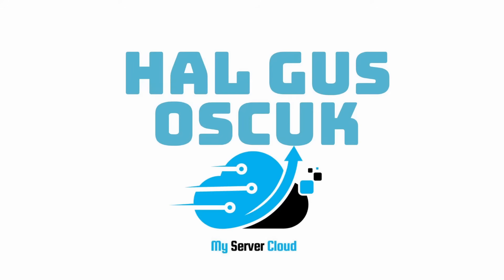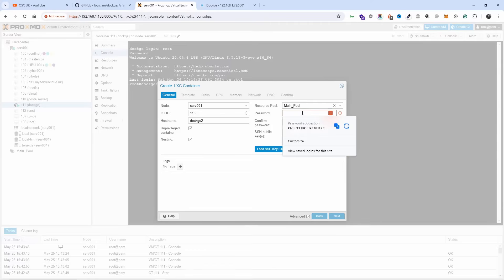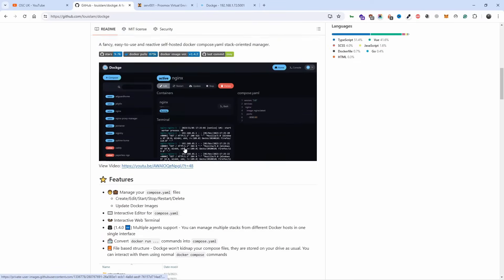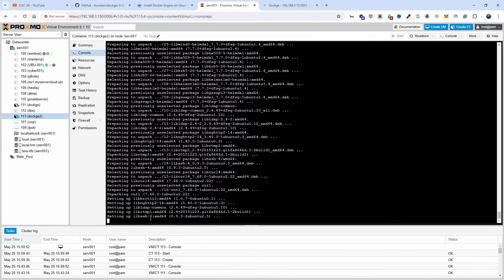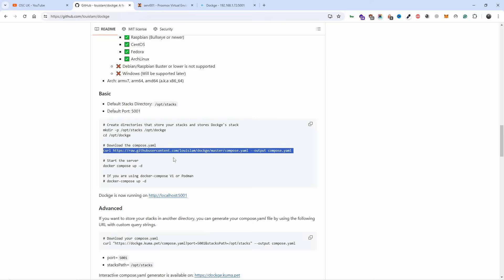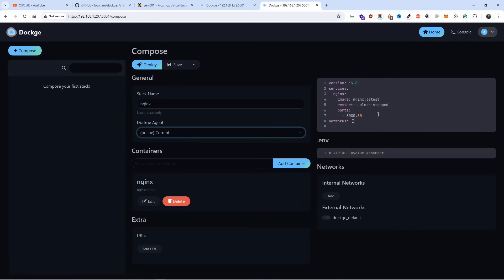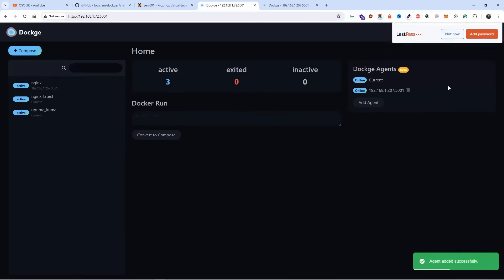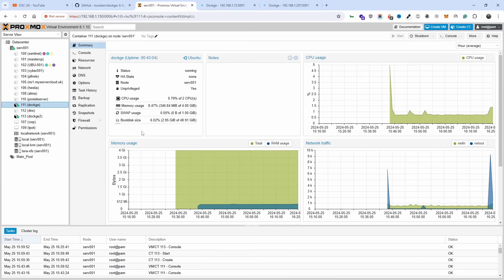Install Dockge on Docker on a Proxmox container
A fancy, easy-to-use and reactive self-hosted docker compose.yaml stack-oriented manager.